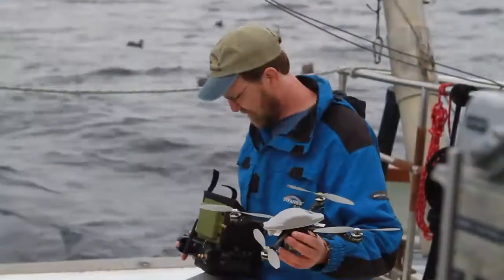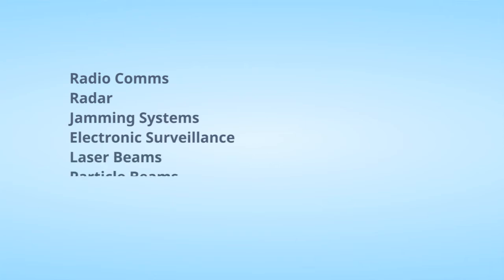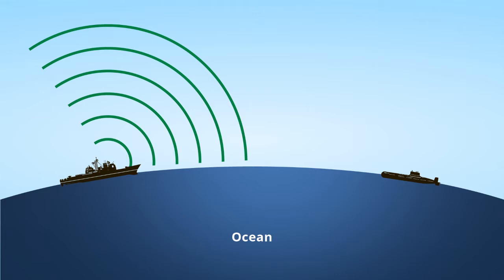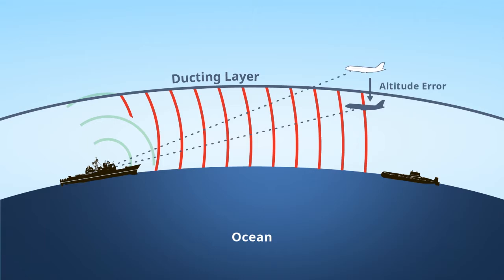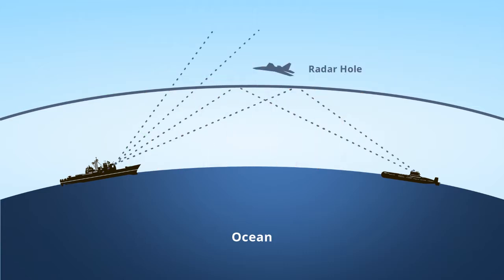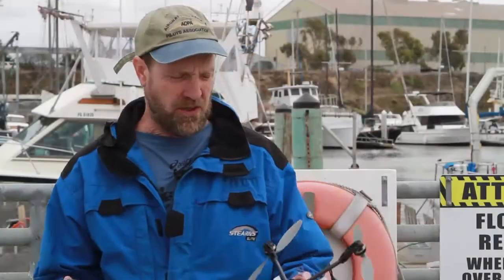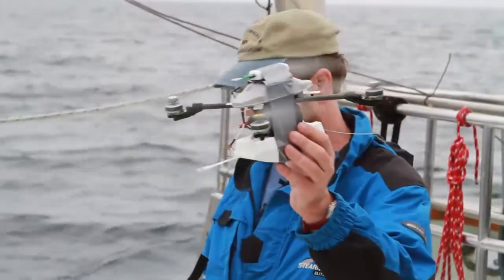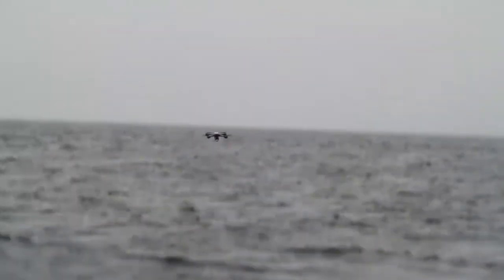CRUSER Tech Talk #1: Dr. Peter Guest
In this NPS CRUSER Tech Talk, researcher Dr. Peter Guest discuses his research regarding Measuring Atmospheric Conditions in Marine Environments Using Small Unmanned Aerial Vehicles.